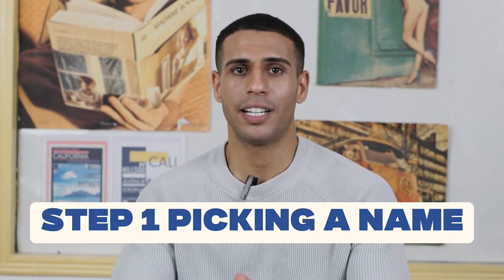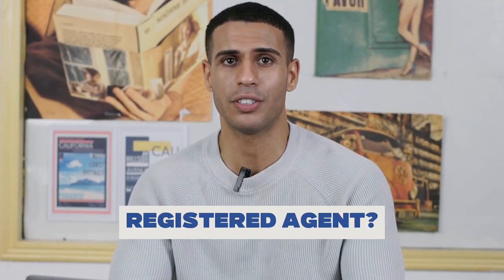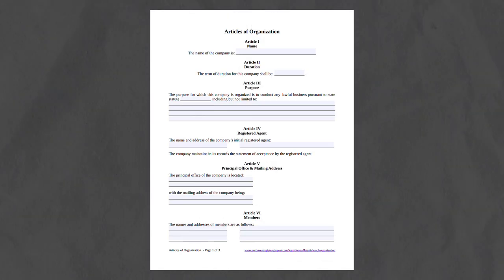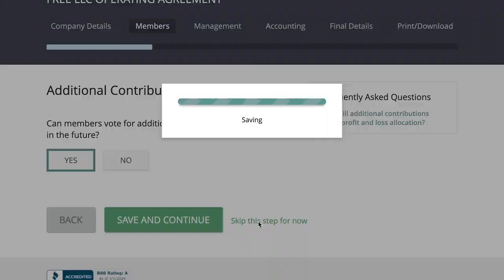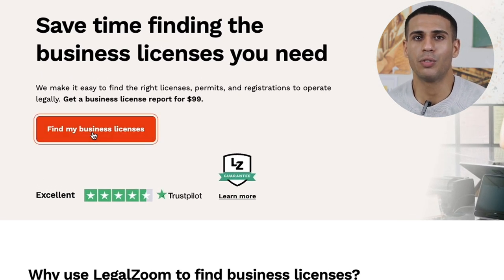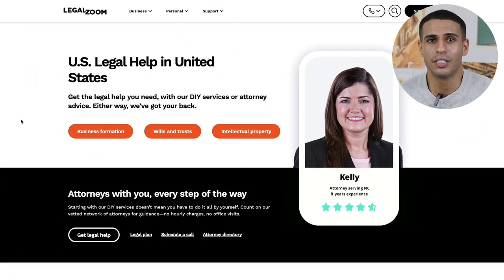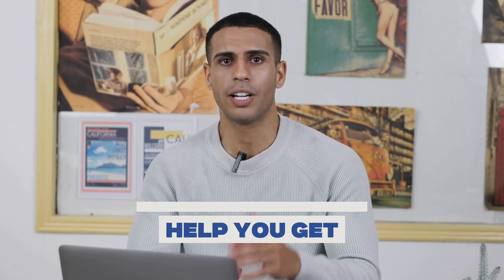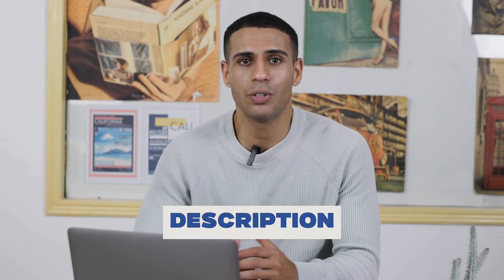How to Start an LLC in Alabama (2024) | Alabama LLC Setup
In this video I'll show you how to start an LLC in Alabama.

If you want a step by step tutorial on how to start an LLC in Alabama for free, then this is the perfect video for you. Because in this video I'll go over how to form an LLC in Alabama and show you the entire Alabama LLC setup process.